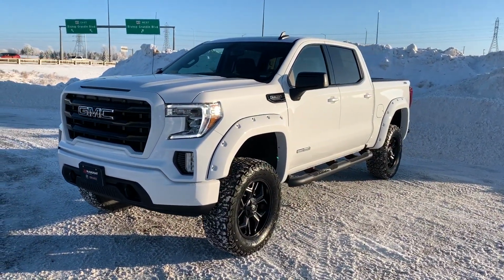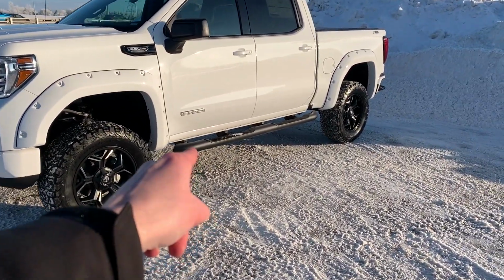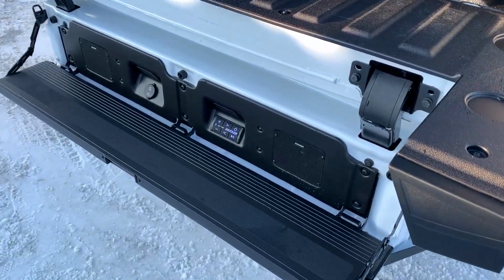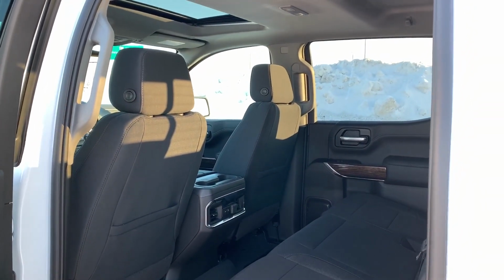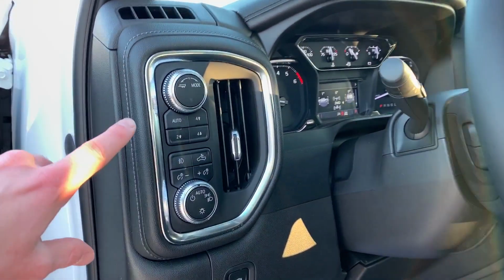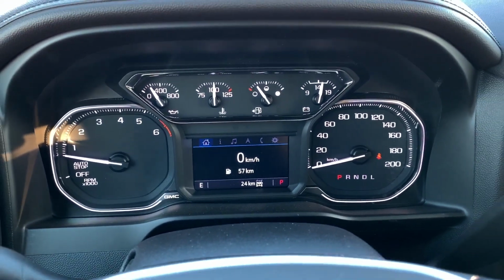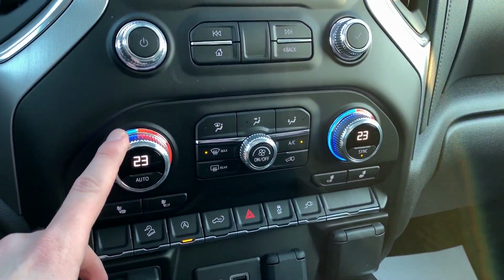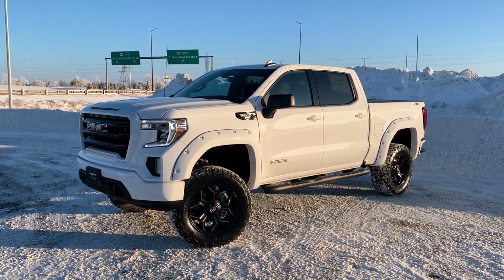Review: 2021 GMC Sierra Elevation 5.3L (Custom Build) | 6" BDS Lift, 35" Off-Road Tires, Fuel Rims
Let's take an in-depth look at our Custom Build GMC Sierra 1500 Elevation Crew Cab! This particular truck is equipped with the following features:
- 5.3L V8 engine
- 10-speed automatic transmission
- 6" BDS Lift Kit
- 20" Fuel Rims
- 35" BFGoodrich Baja Champion Off-Road Tires
- Performance Cold-Air Intake (GM OEM)
- Cat Back Performance Exhaust (GM OEM)
- REV Tri-Fold Tonneau Cover
- LINE-X Spray Bed Liner
- Bushwacker Fender Flares (Painted)
- MultiPro Tailgate Kicker Audio System
- Black GMC Emblems
- GM All-Weather Mats

Looking to buy a Truck? We ship CANADA-WIDE! for more details.

MSRP after upgrades: $85,083 CAD

0:00 Introduction and Overview
0:40 Exterior Front
1:49 Side
3:10 Exterior Rear & MultiPro
5:38 Engine & Air Intake
6:08 Interior Back
7:35 Interior Front
8:47 Features & Tech
13:44 Outro

Filmed & Edited by: Riley Choptuik

or in store!
1717 Waverley Street (at Bishop Grandin)
Winnipeg, MB